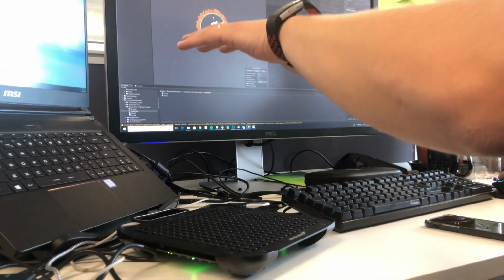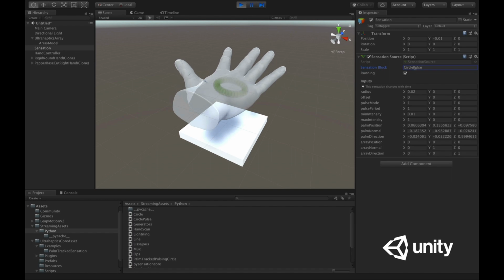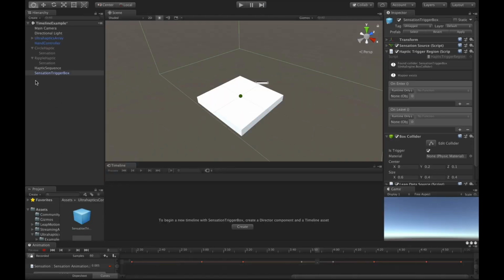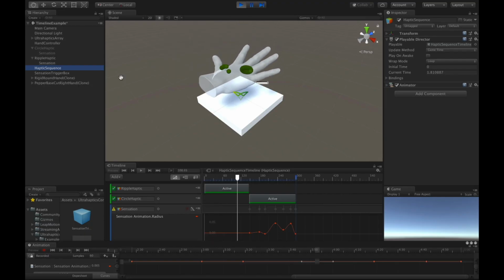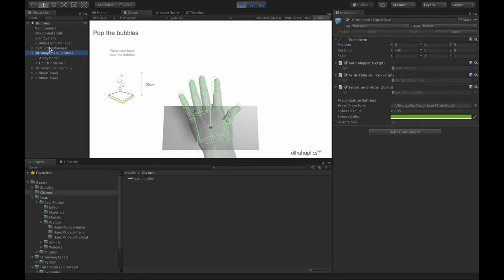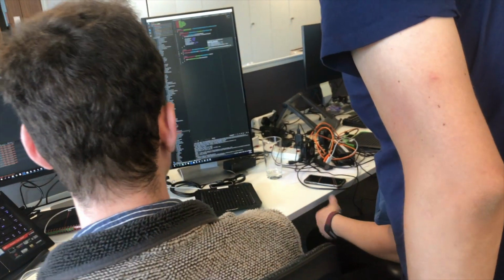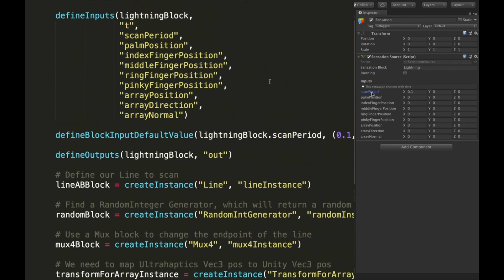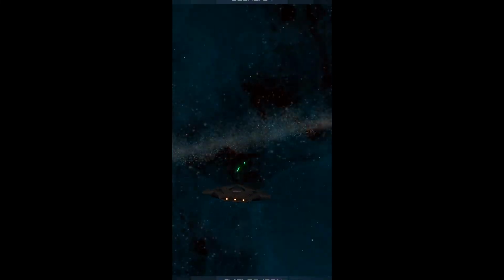Ultrahaptics Core Asset (UCA) for Unity® | Tech Preview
Unity® developers can now incorporate mid-air haptic sensations seamlessly into their established workflows with the Ultrahaptics Core Asset.

The Ultrahaptics Core Asset (UCA) provides a library of prefabs, prebuilt sensations, and example Unity Scenes. Sensations can be easily played back and edited dynamically in the Unity Inspector, integrated into the Timeline window, or controlled via scripting.